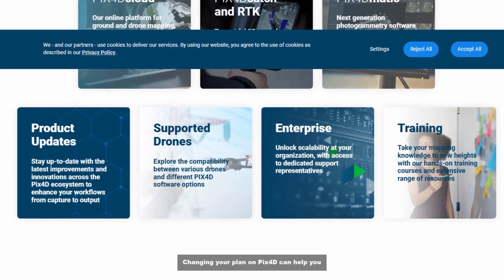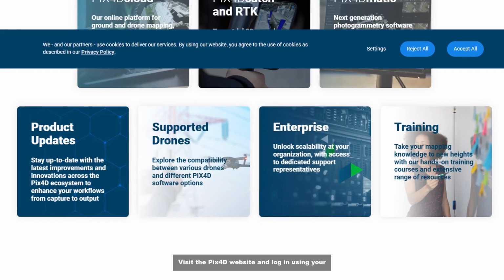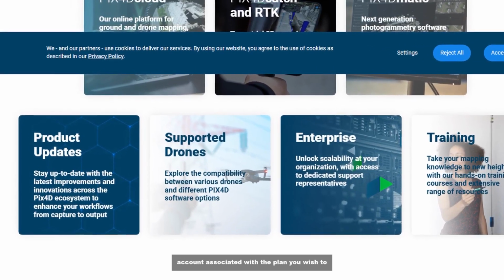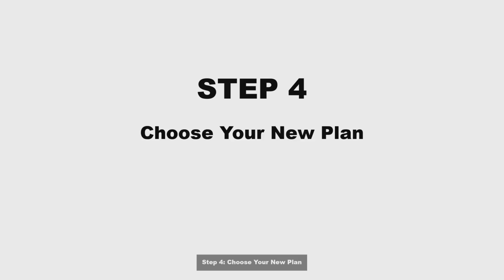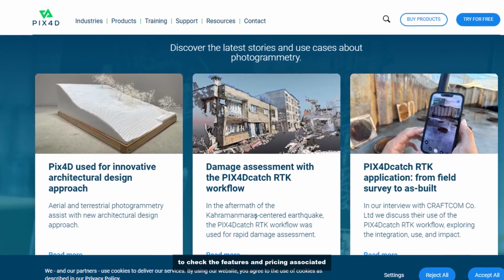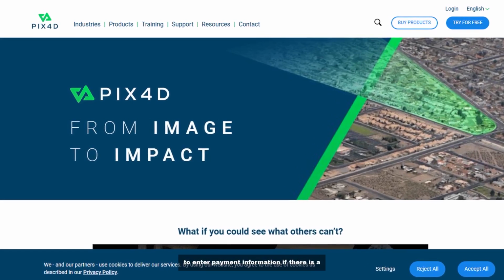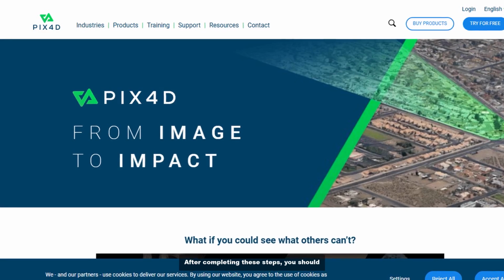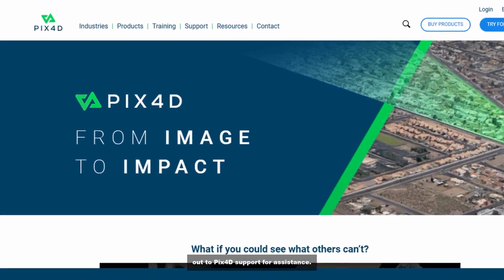How To Change Your Plan On Pix4D 2026 (COMPLETE GUIDE)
In this video, we provide a complete guide on how to change your plan on Pix4D 2026. Whether you're looking to upgrade or downgrade your subscription, we've got you covered with step-by-step instructions.